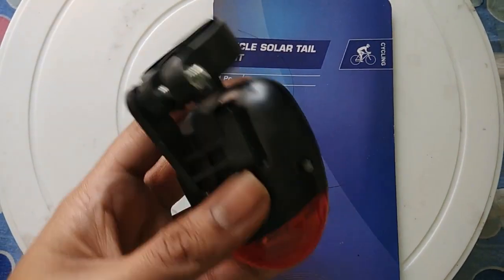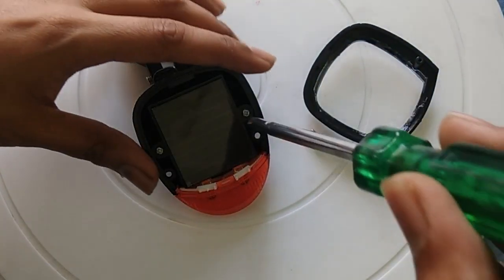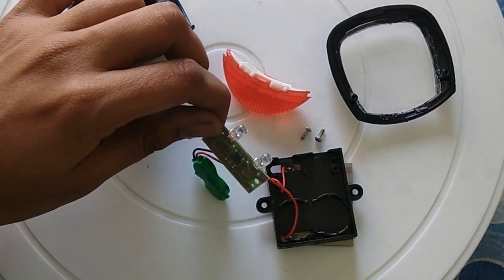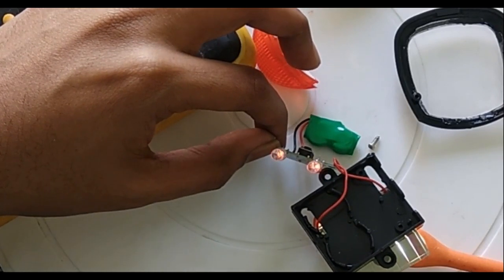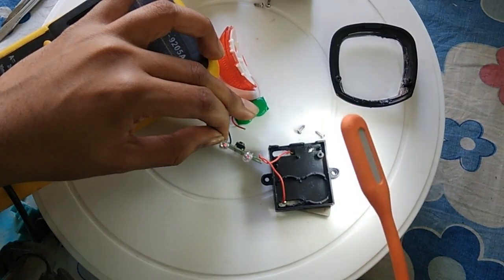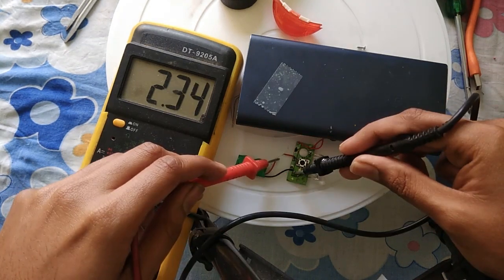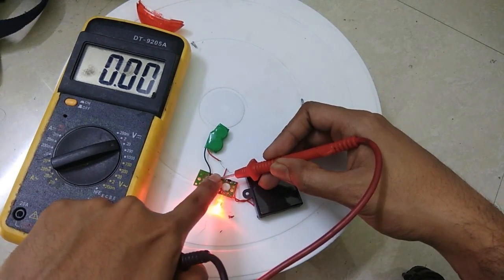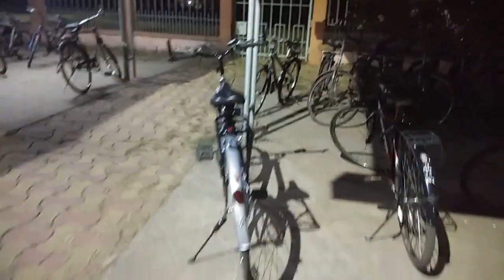What is inside a solar powered bicycle tail light?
I love cycling and traveling. But while returning to my institute sometimes, it becomes night. Now roads that I travel are sometimes dark(pun intended), so  I need to ensure my safety. I bought Strauss bicycle solar tail light from amazon( but alas!! they did not sponsor wish they would)
Solar cell and a rechargeable battery at Rs 235 ! I am having fun.